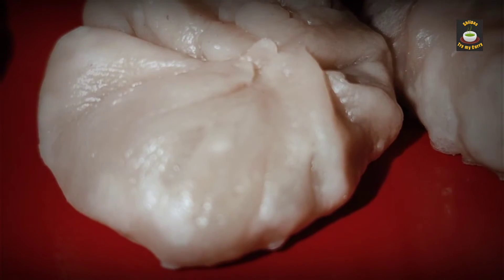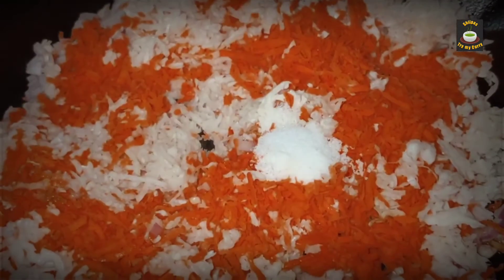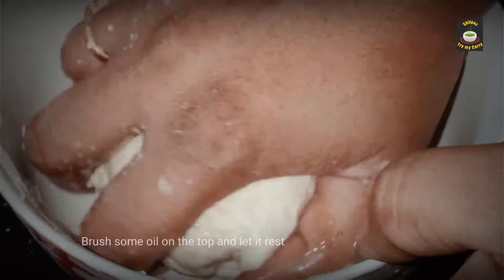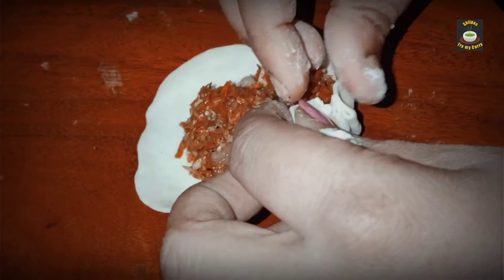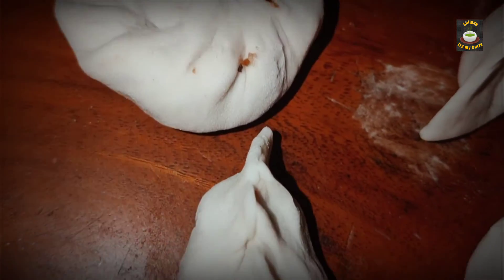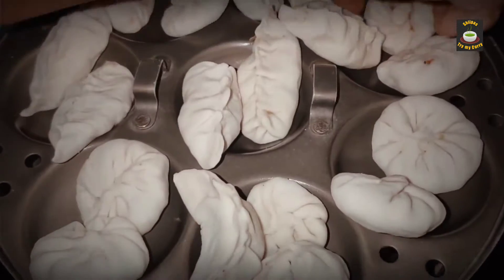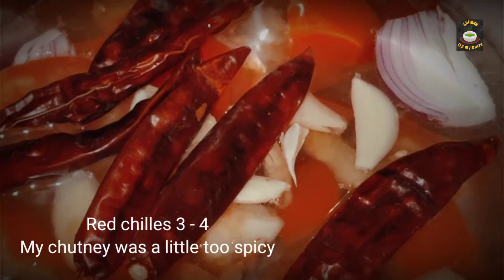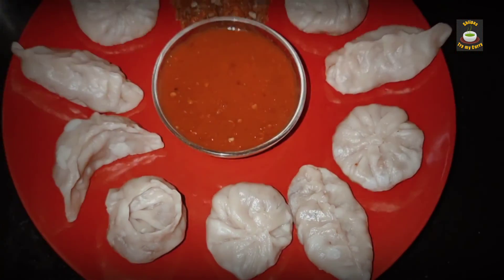Veg Momos and Momos Chutney very Tasty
Its Unique